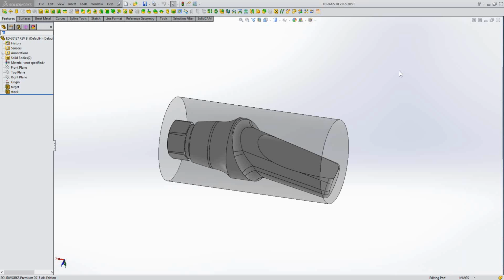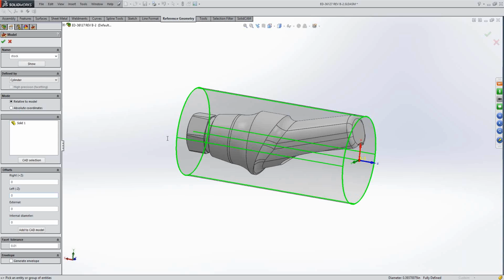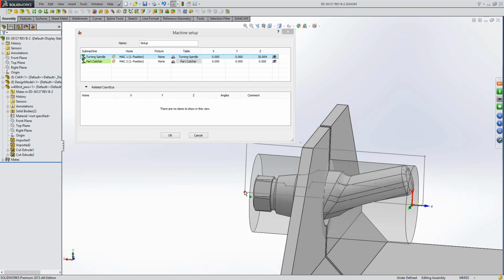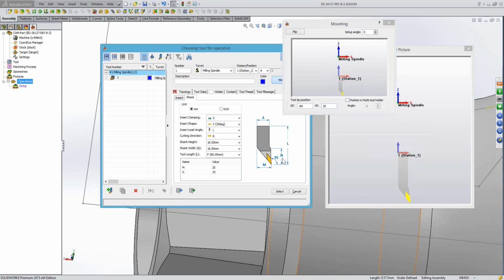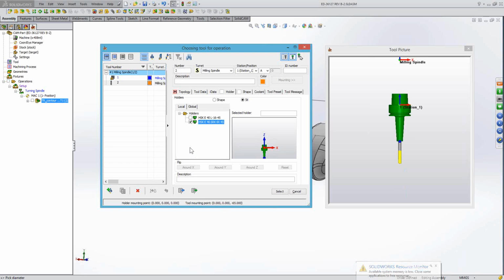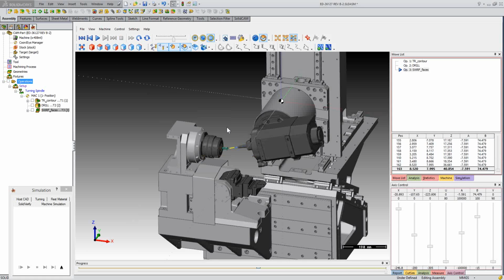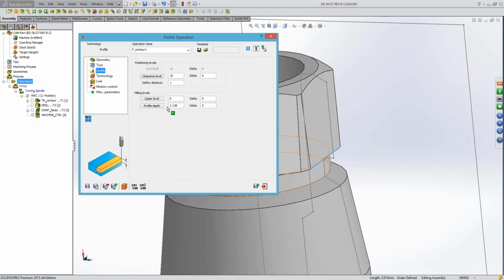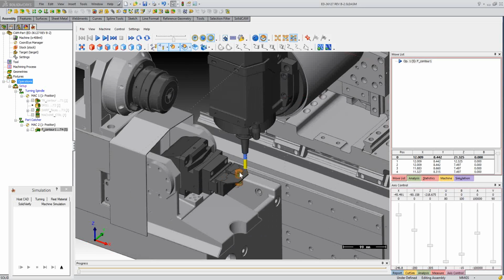SolidCAM University: SC 2015 - The Power of Mill-Turn, p.1